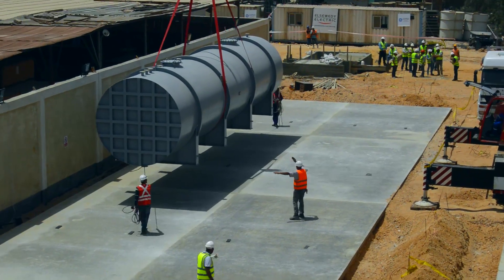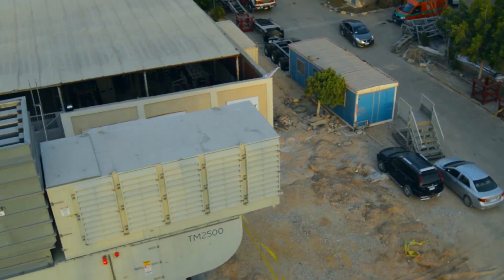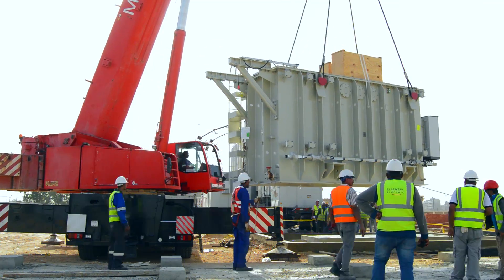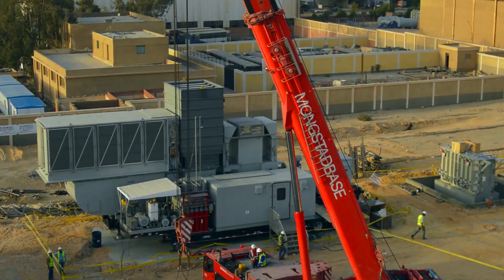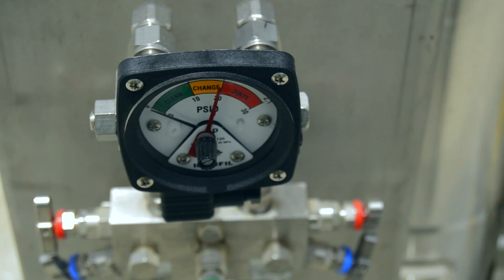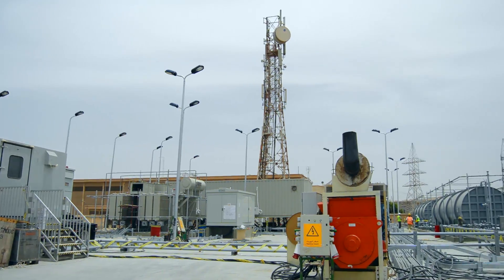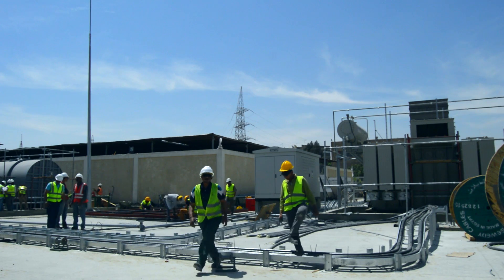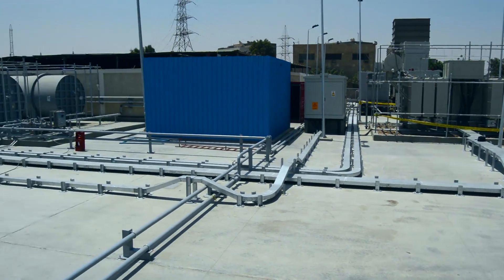ELSEWEDY ELECTRIC and GENERAL ELECTRIC( FAST TRACK PROJECT 2015)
With years of solid rock foundations of engineering knowledge and execution capabilities, Elsewedy Electric T&D wins a $ 50.7 million project with the globally known American manufacturing & contracting company “GENERAL ELECTRIC”.

This comes as a part of the “Egyptian Emergency Plan” to compensate the power shortage during Summer peak times in order to reduce power cuts to consumers.

T&D is to install, commission and hand over of twenty TM2500+ generating units designed & supplied by “GE“. Each unit can deliver a power output of approximately 30 MVA with a total of 600 MVA to be pumped into the electricity unified network.

TM2500+ units excel with their Aero designed engine, durability, long life span and small foot prints. These units are capable after minor adjustments of running with either liquid fuel or natural gas.

A new milestone is to be added to the success record of Elsewedy Electric T&D, as the first company to install aero engine generator sets in Egypt. With our quality system, skilled staff and commitment towards our clients, these all come to assure minimum execution time with the highest quality and
customer satisfaction.